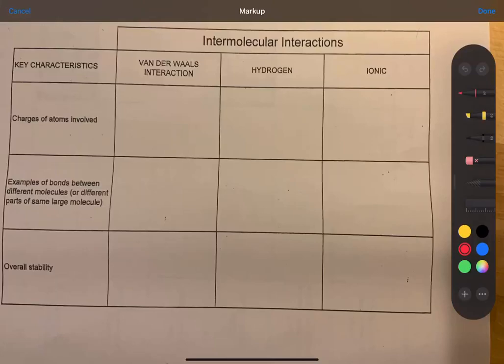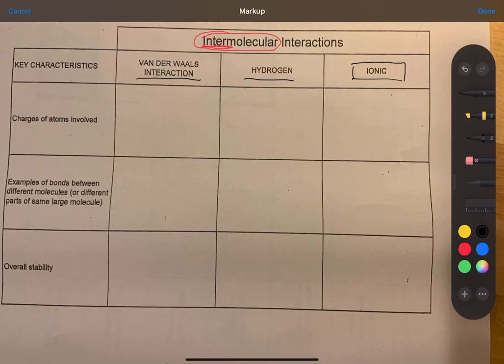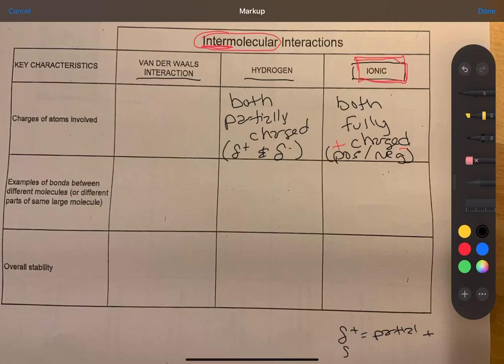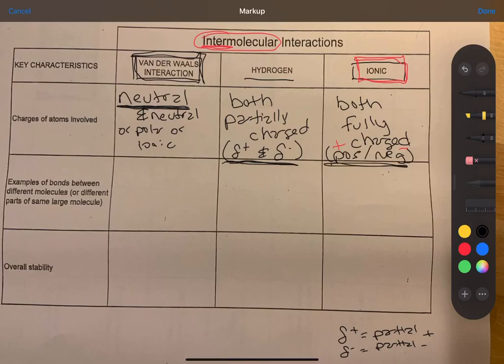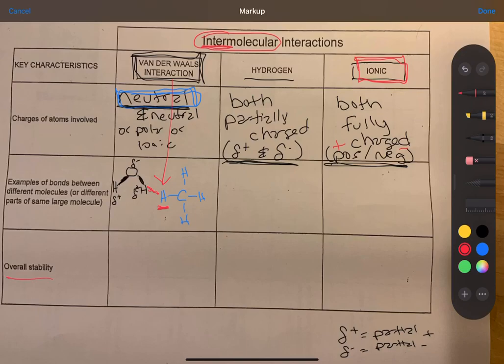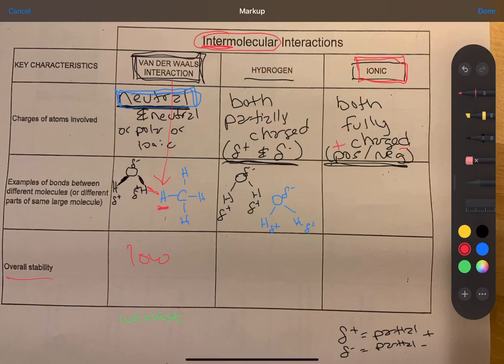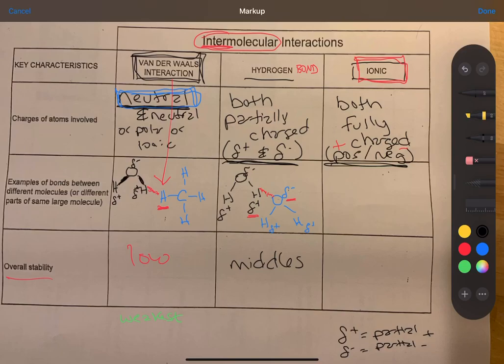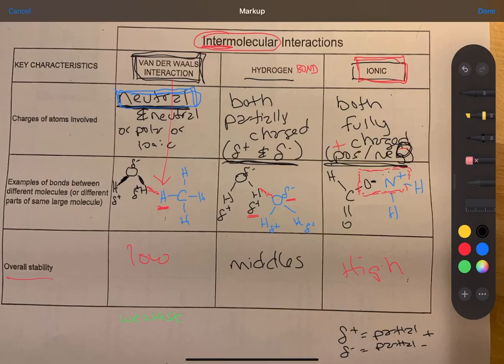Intermolecular interactions Wksht